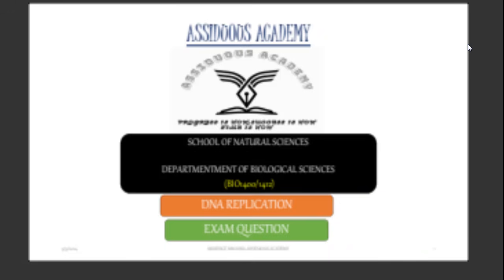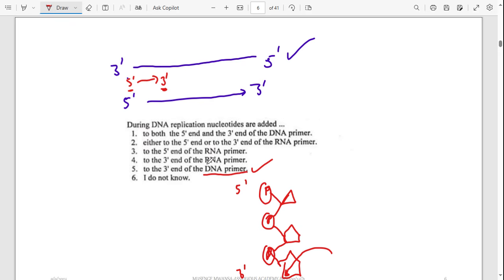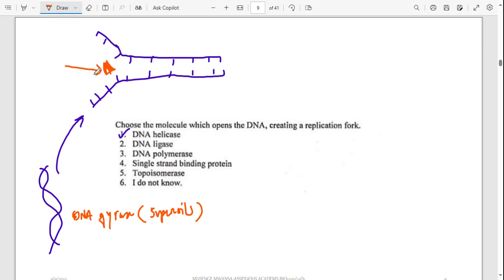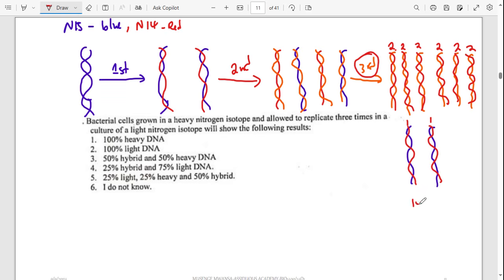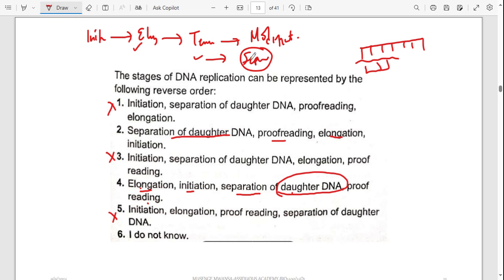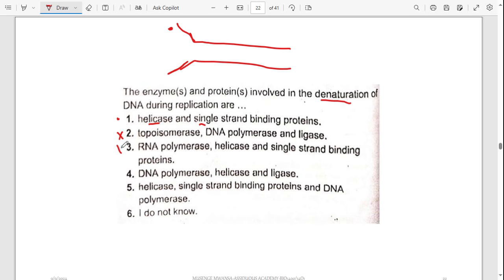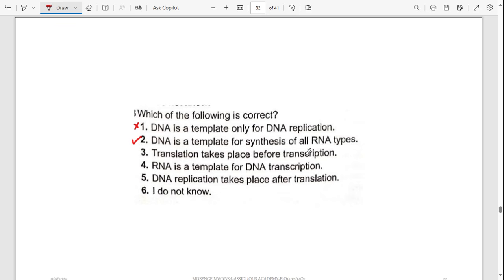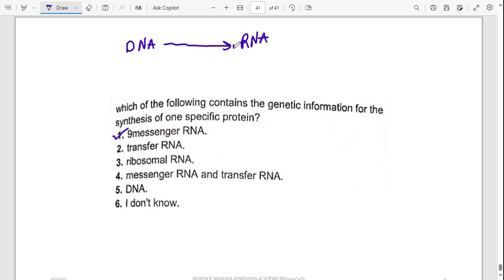BIO1400-REPLICATION EXAM QUESTIONS